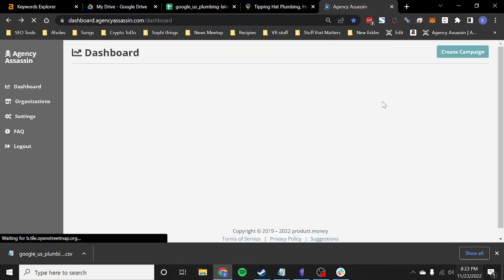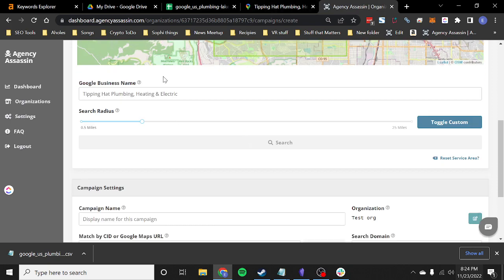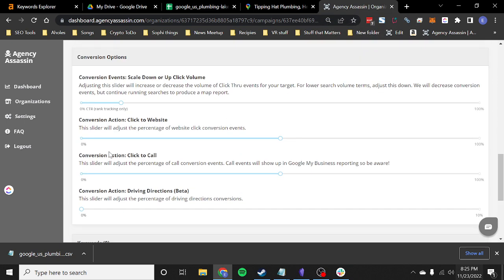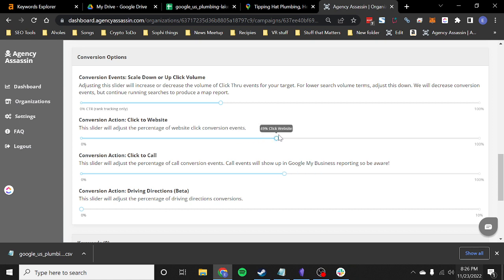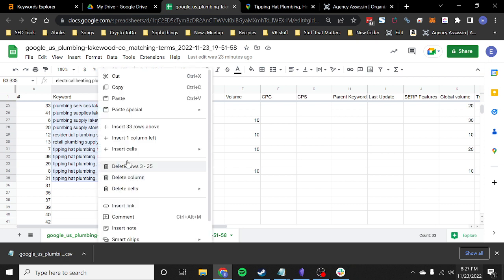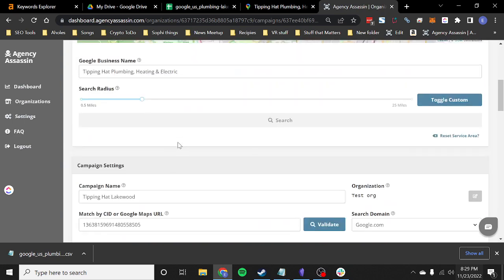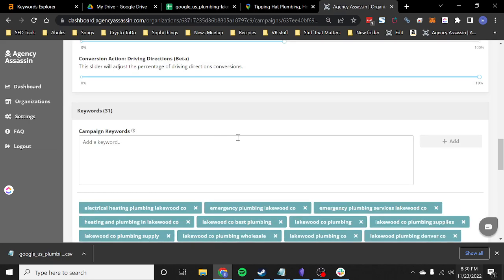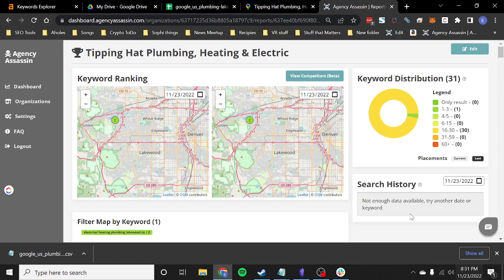Training For Agency Assassin Nov 2022